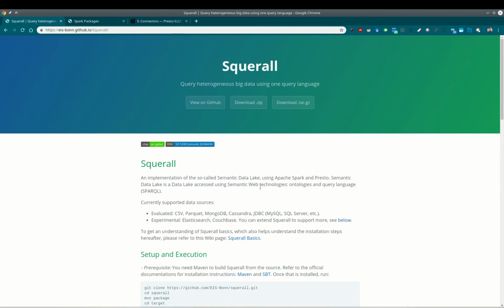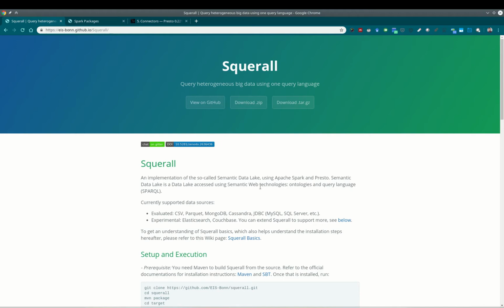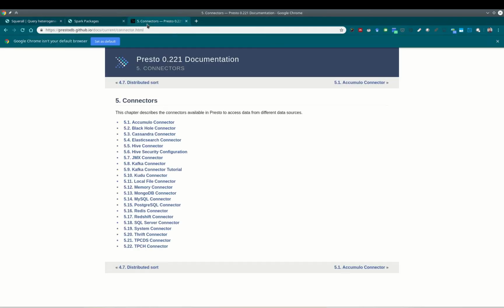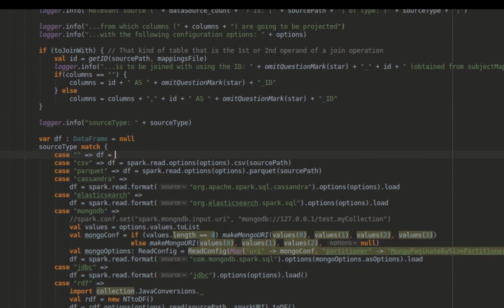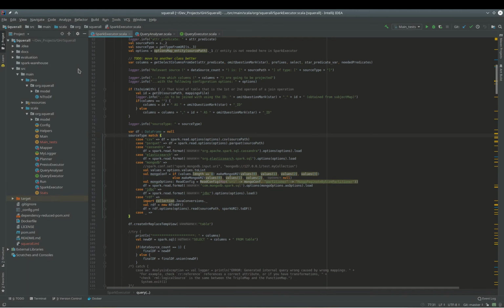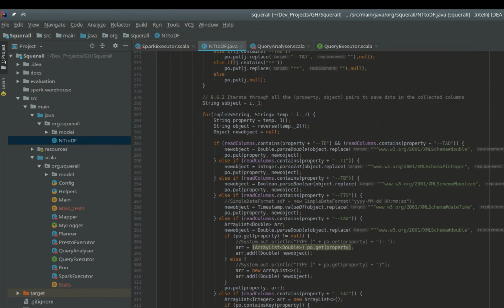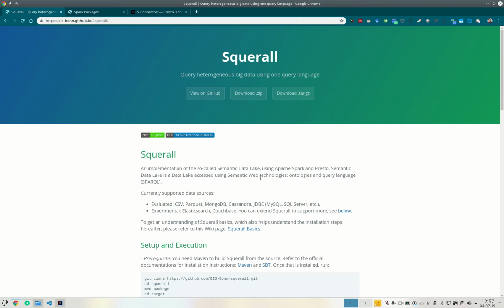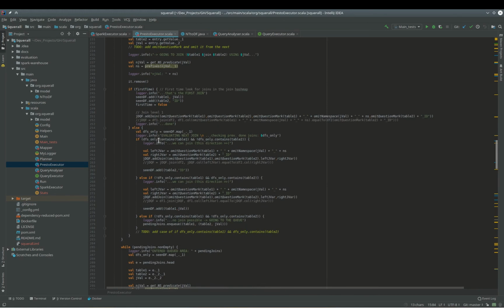Squerall - Extensibility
How to extend Squerall to query more heterogeneous large data sources and use different query engines.